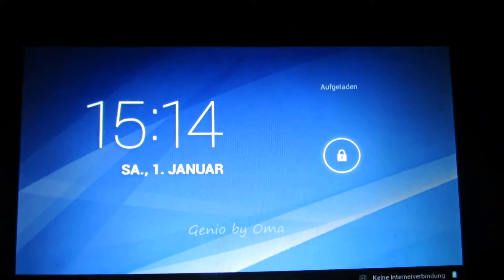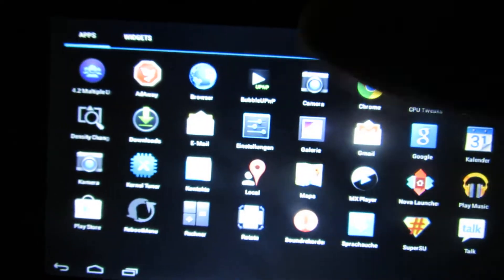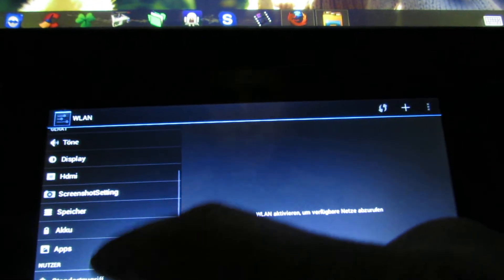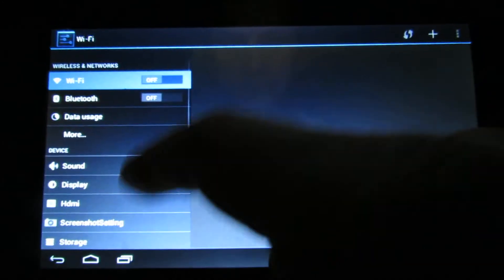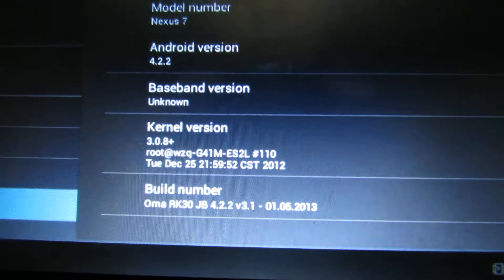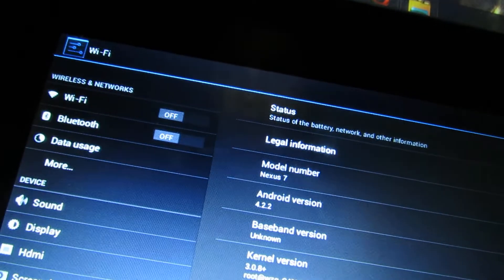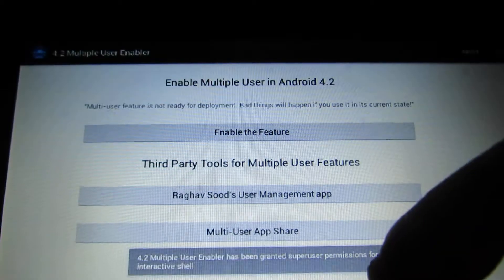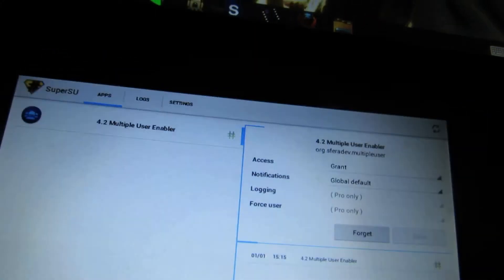Android Jelly Bean 4.2.2 firmware installed on Pipo S1 tablet